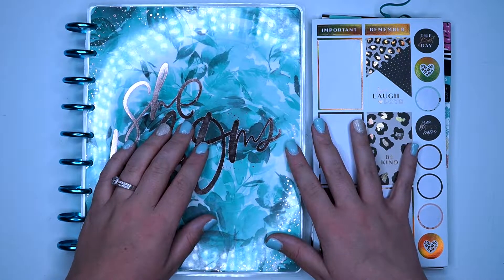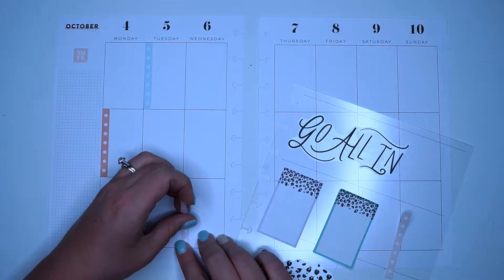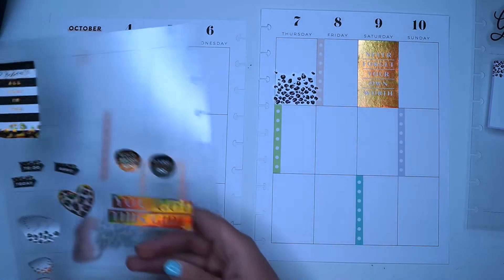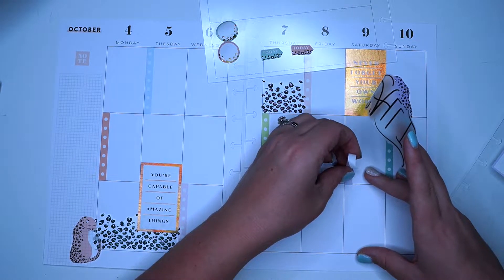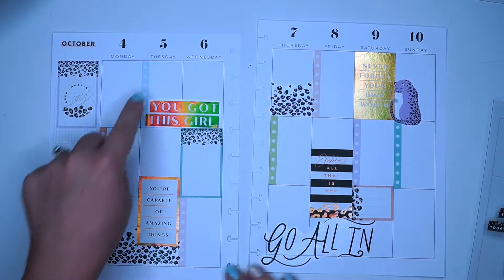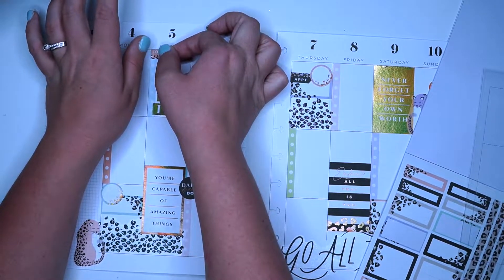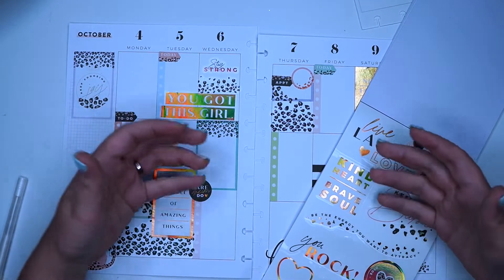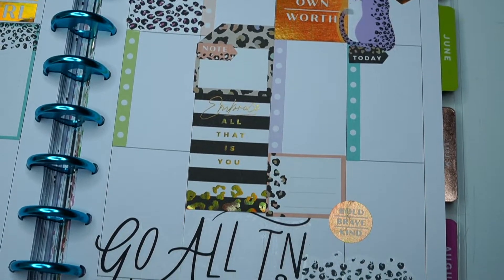Plan with me - Classic Happy Planner - May 4-10, 2020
I seriously love how I pulled in pastel tropics into the stay wild be happy box! it adds a really fun pop of color to this leopard spread!